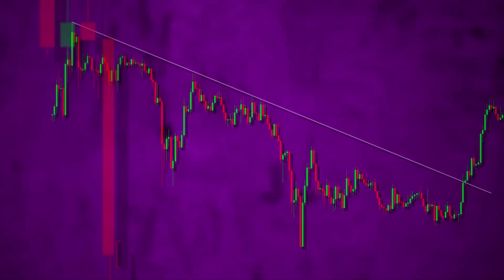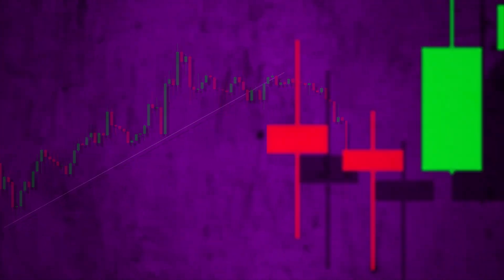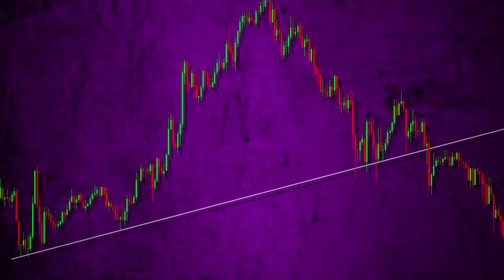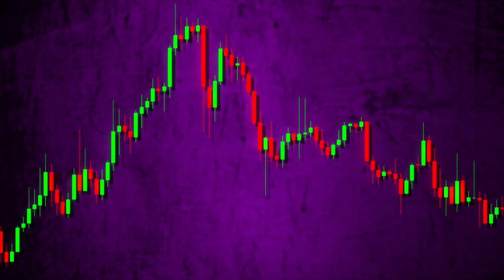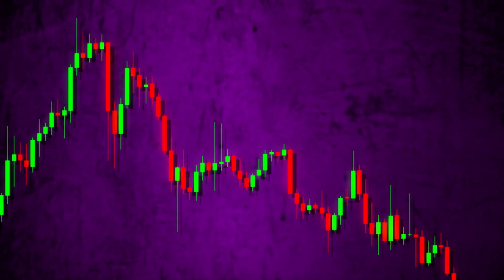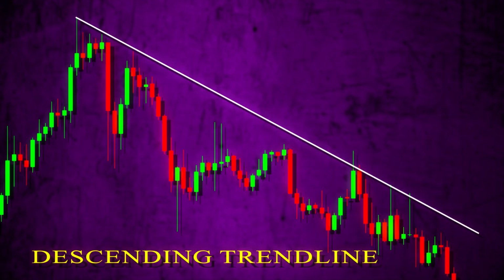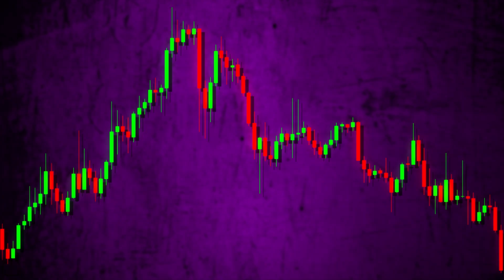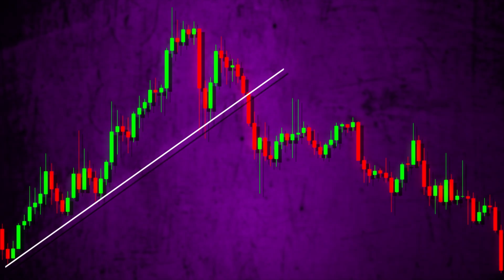This Simple Trend Line Could’ve Saved You Thousands 💸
Trend lines are probably the most common form of technical analysis in trading. They are probably one of the most underutilized ones as well. If drawn correctly, they can be as accurate as any other method. In their most basic form, an uptrend line is drawn along the bottom of easily identifiable support areas (valleys). This is known as an ascending trend line. In a downtrend, the trend line is drawn along the top of easily identifiable resistance areas (peaks). This is known as a descending trend line. To draw trend lines properly, all you have to do is locate two major tops or bottoms and connect them.
Time Stamps:
00:00 Introduction to Trend lines
00:11 Ascending Trend line
00:21 Descending Trend line
00:40 Important Things To Keep In Mind
momentum shifts
breakouts
trend changes
profitable trading
simple and profitable
master trendline trading strategy
forex trading
trading setup
crypto technical analysis